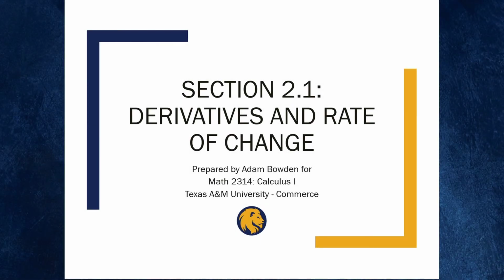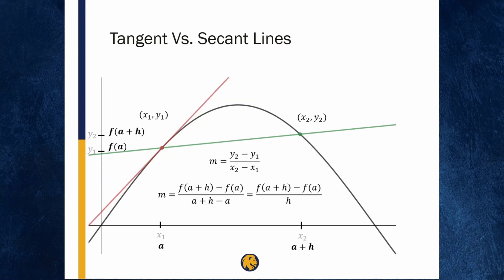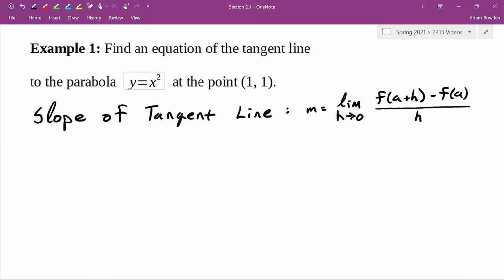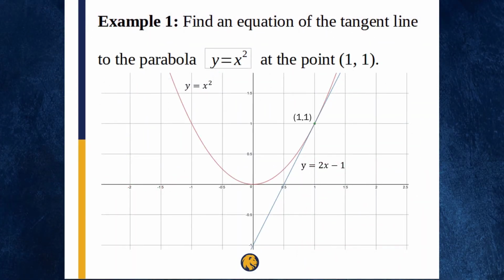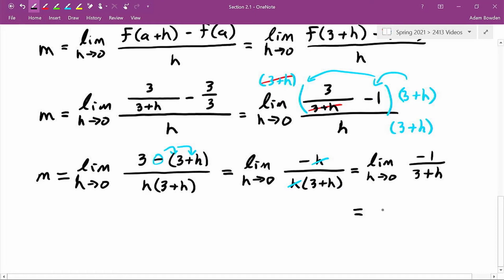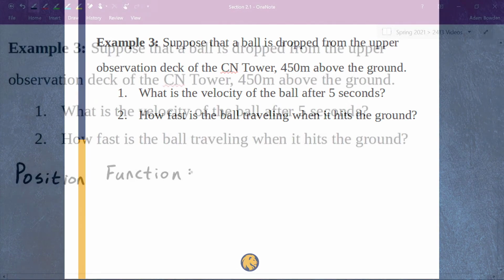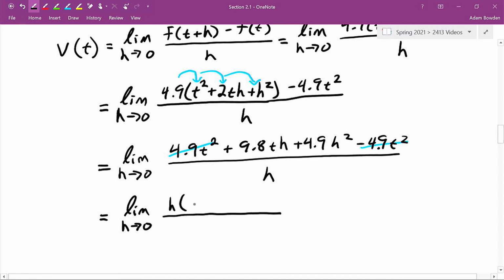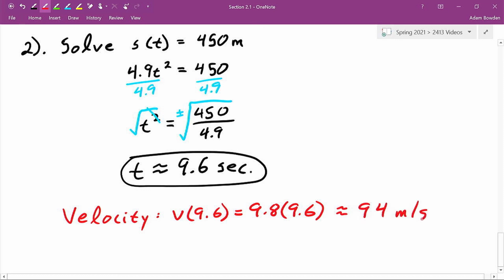Math 2413 - Section 2.1 Pt 1